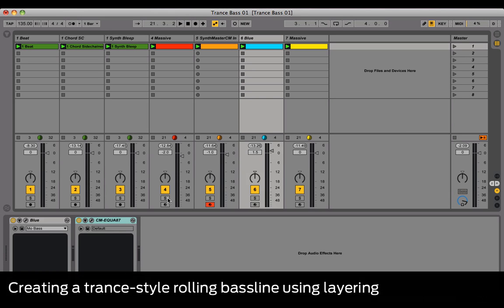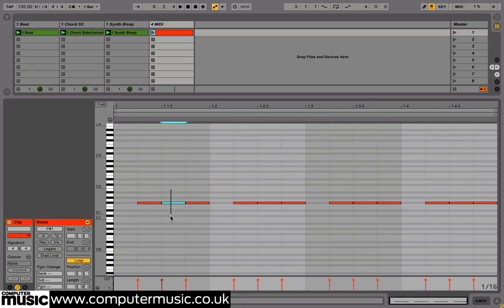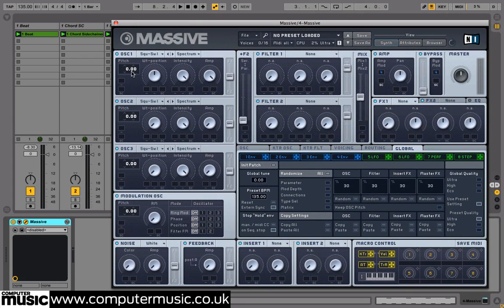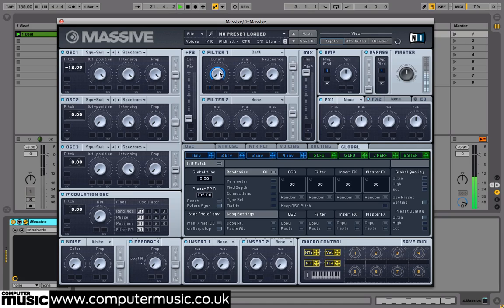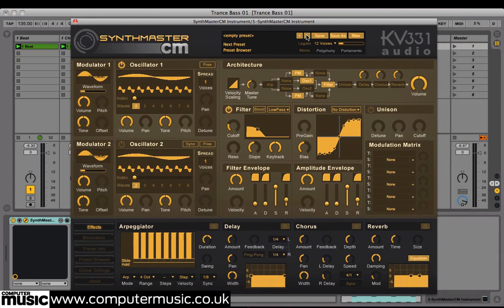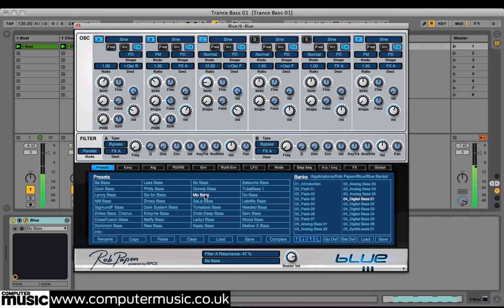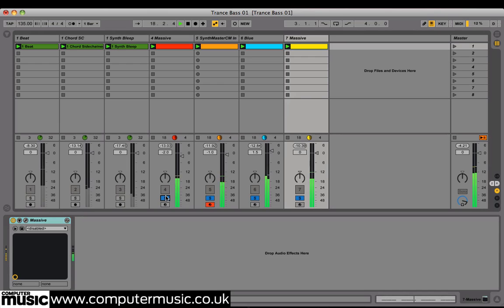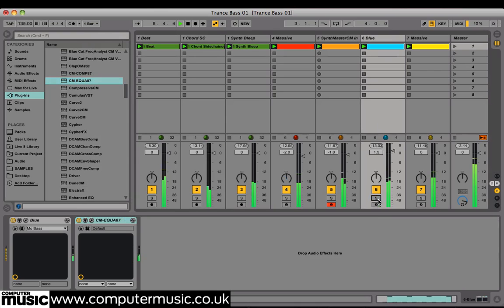Creating a trance-style rolling bassline through layering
From THE ART OF LAYERING, our massive guide to stacking sounds and layers for pro-sounding tracks and mixes!